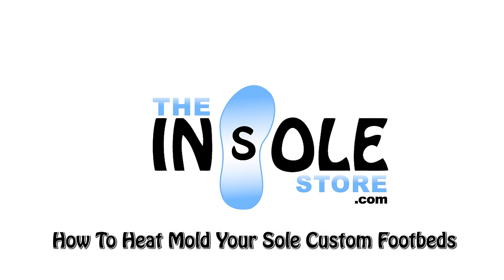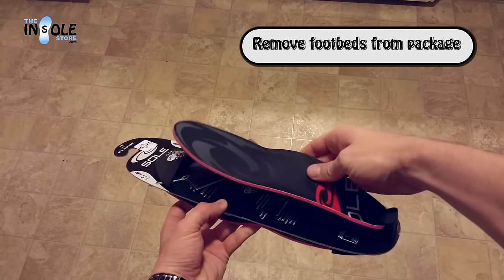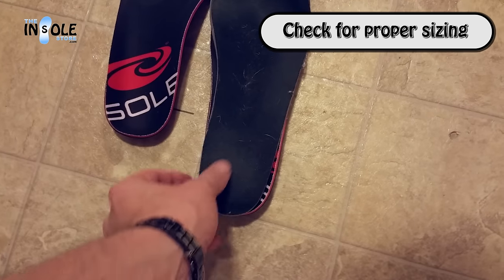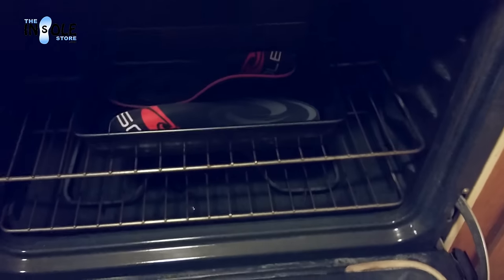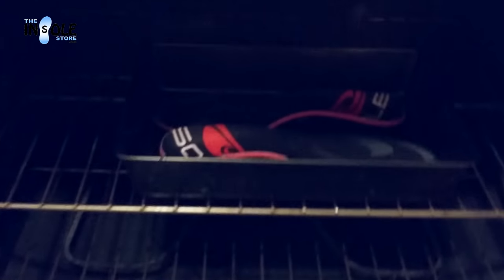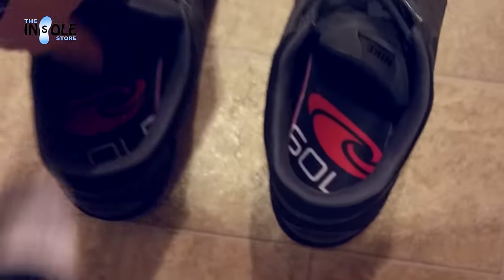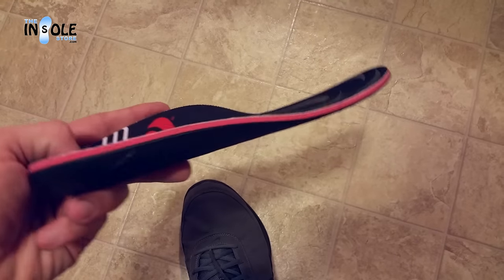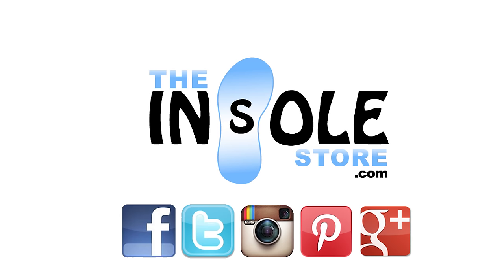How to Heat Mold your Sole Custom Footbeds & Insoles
The Heat Mold process works for ALL SOLE custom footbeds which includes
SOLE Ultra Softec
SOLE SOftec Response
SOLE Thin Sport
SOLE EV Ultra
SOLE DK Response
SOLE Softec Casual
SOLE Thin Casual
SOLE Ultra Insulated
SOLE Sandals, Sport Flips, & Casual Flips too.

Here are the steps to heat mold your Sole Custom footbeds:
1. Start by preheating your oven to 200°
2. Next, remove your old insoles or sock liners
3. Check to make sure the sizing is correct. You may need to trim your new footbeds so that they fit properly. A step-by-step video on how to trim to fit can be found here:

4. Place the footbeds in the oven until the opti-therm indicator turns black or no longer than 3 minutes.
5.Immediately place your footbeds into your shoes.
6. Step into your shoes right away, make sure your your heels are against the back of your shoes.
7. Stand up straight with your feet shoulder width apart and toes pointed straight ahead for approximately 2 minutes.
8. After 2 minutes the molding process is complete.

Now whether Go enjoy those orthotic arch supports with a custom fit from heat molding your shoe insoles.

If we don't have what your looking for -let us know as we can custom order for anything you want at The Insole Store.com